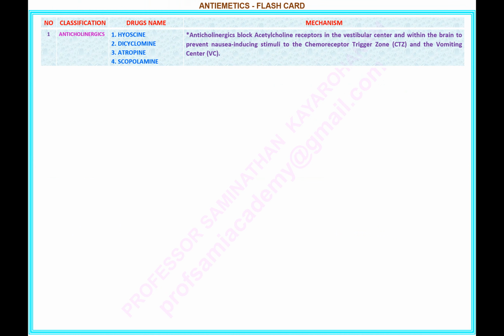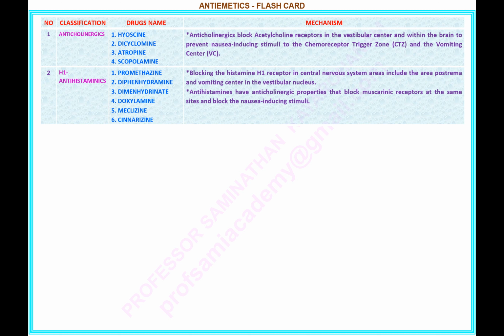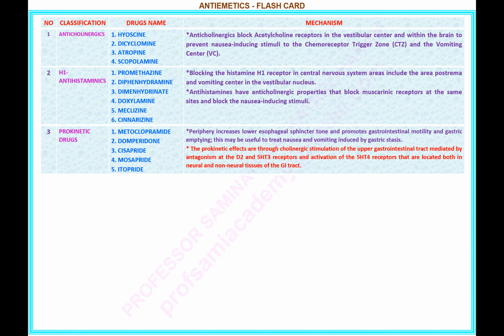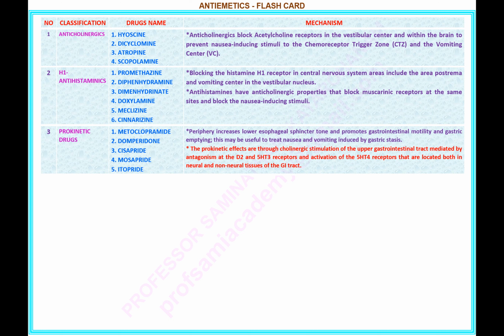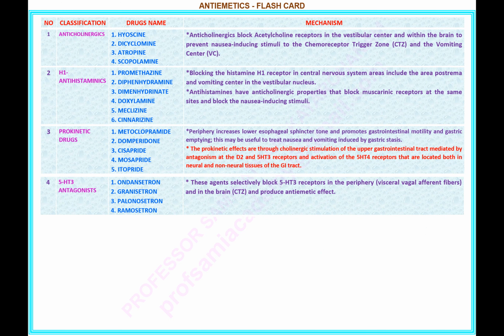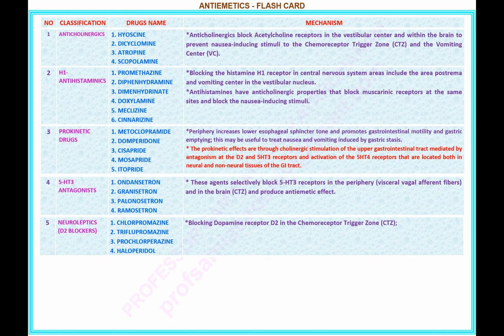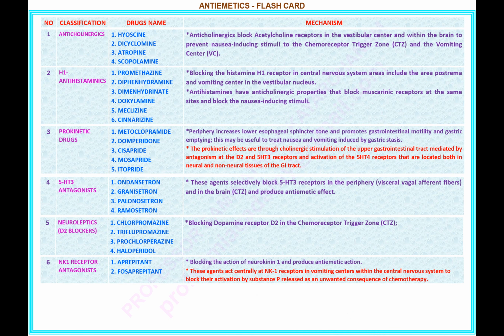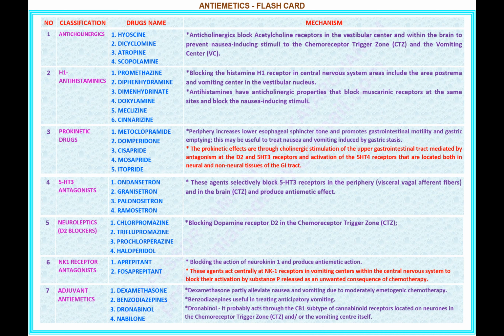ANTI-EMETICS - FLASH CARD - PH-PC-FC-1.7-52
ANTI-EMETICS